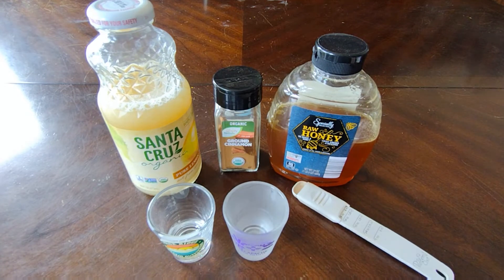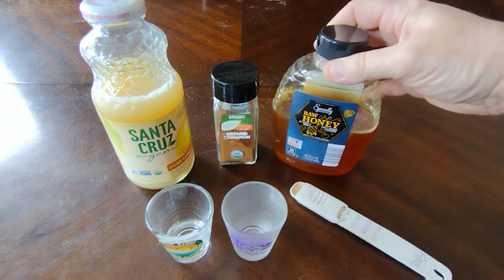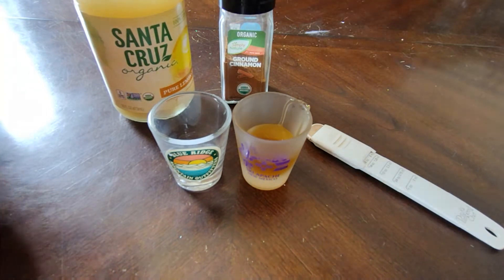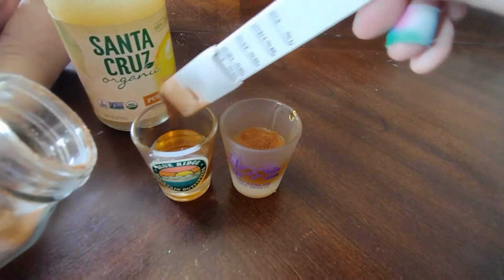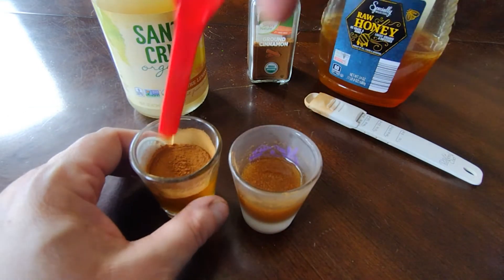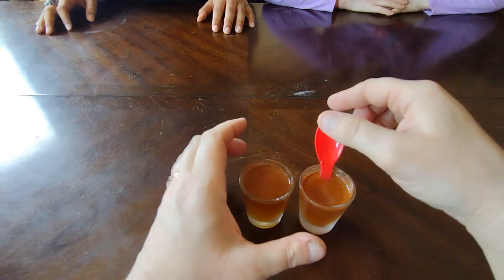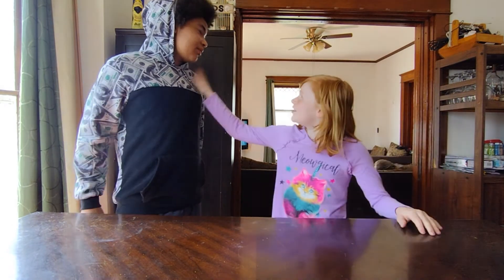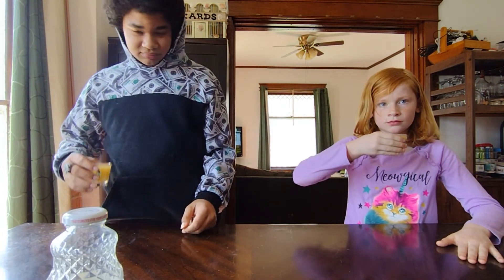Sour Health Shot Challenge with Trendon and Madelyn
Health Shot Challenge!

To make yourself:

1/2 shot raw honey ( Aldi )
less than 1/8 tsp. Cinnamon ( Aldi )                        Stir together
Heat in microwave
Stir in 1/2 shot of pure lemon juice ( Walmart )

Kids each won $5 bucks, but I don't think this was much of a challenge! Hmmm